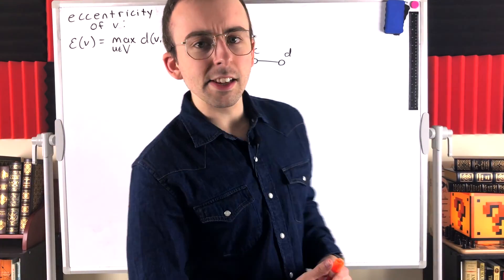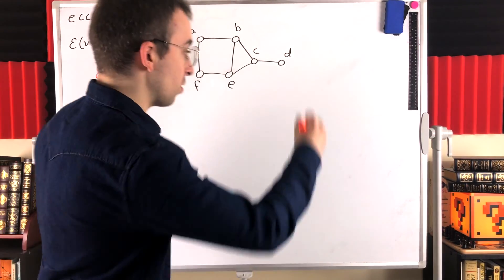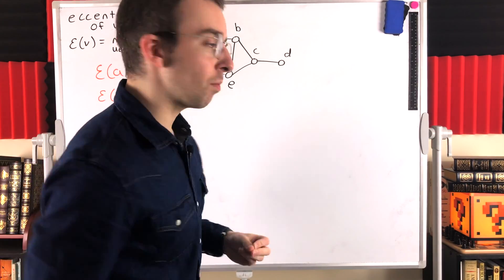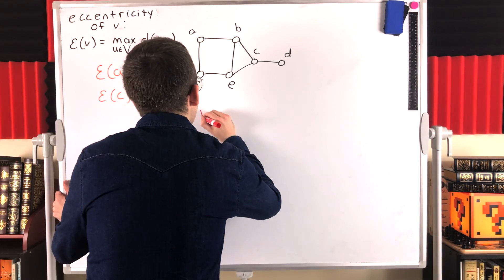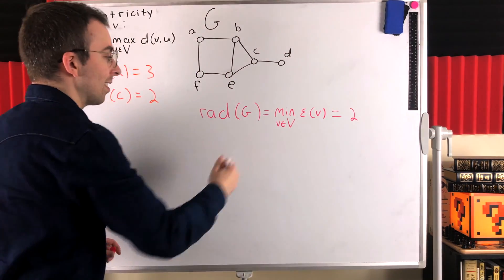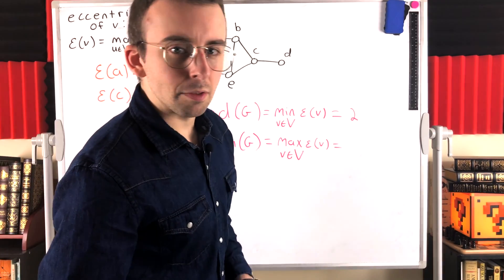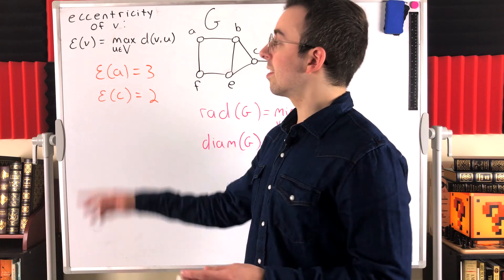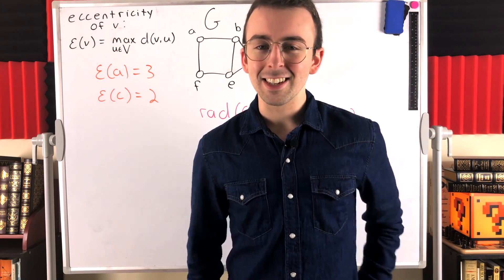Eccentricity of a Vertex | Graph Theory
What is the eccentricity of a vertex in graph theory? That's what we'll be defining in today's lesson! We'll also discuss the diameter of a graph in terms of eccentricity, and the radius of a graph.